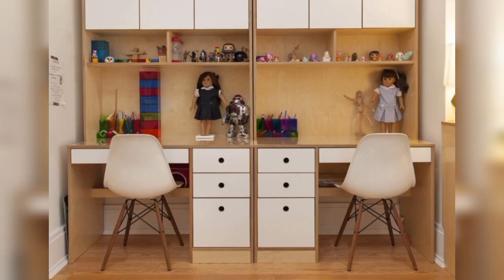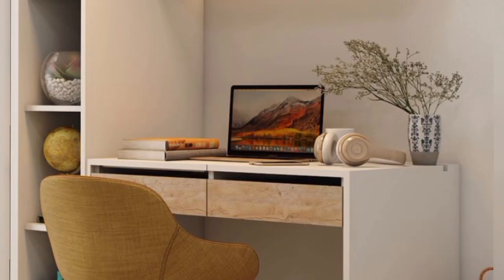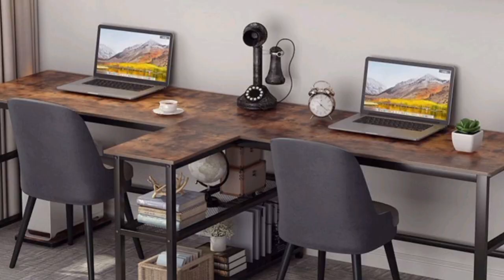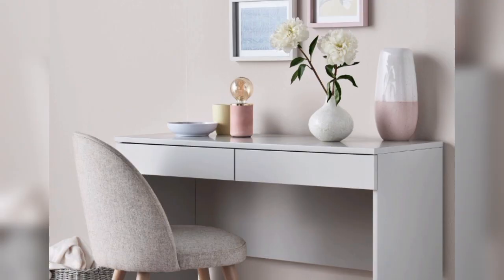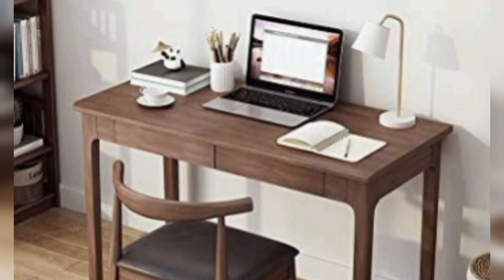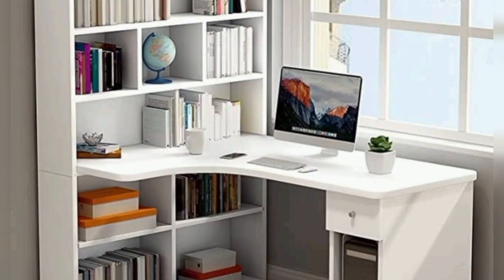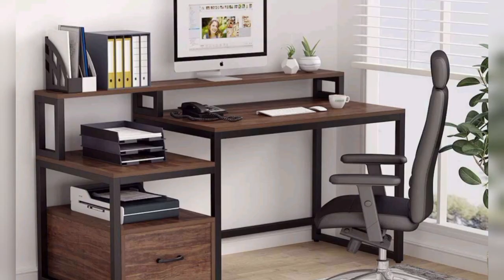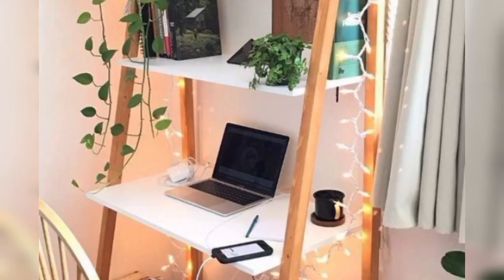home Decor Unique Study Table Designs And Aesthetic ideas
Home Decor Unique Study Table Designs Home Decor Study Table Aesthetic Designs